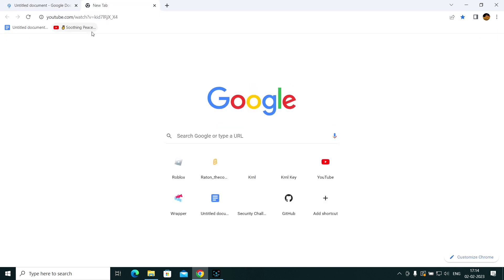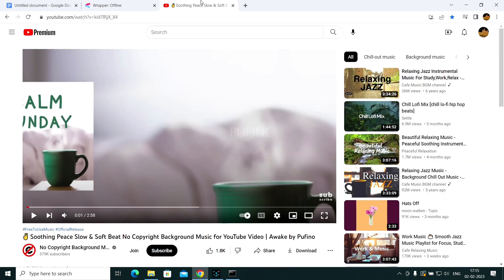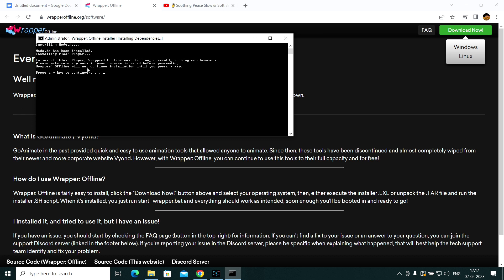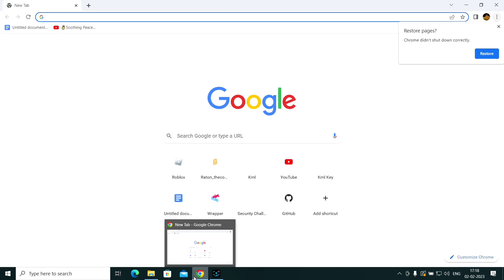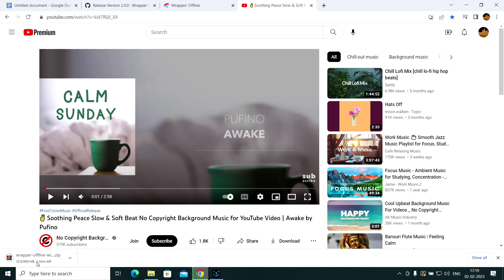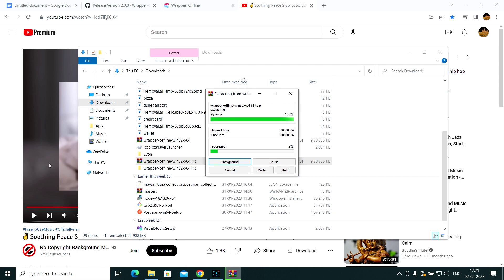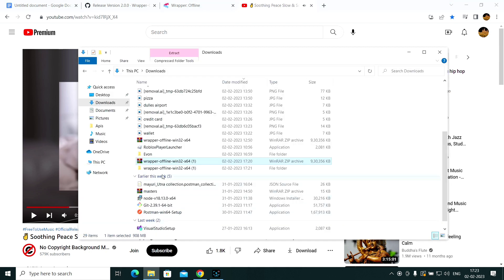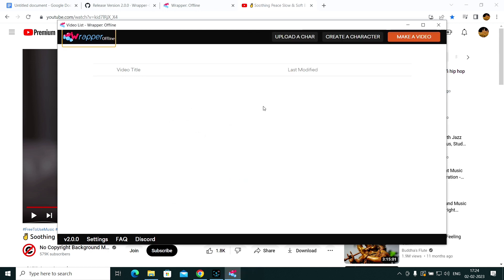How to download Wrapper Offline! W:O [Tutorial]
Need Help? Ask in this Discord Servers!

sub for a cookie :) 🍪